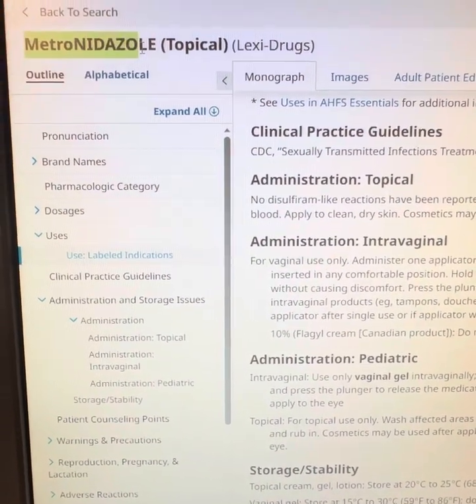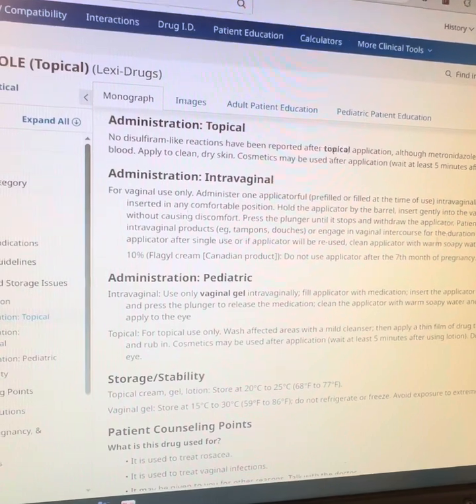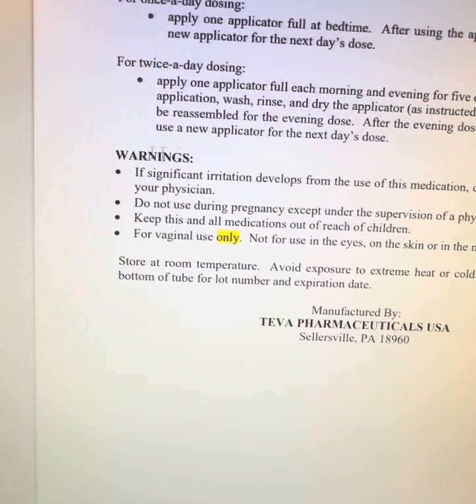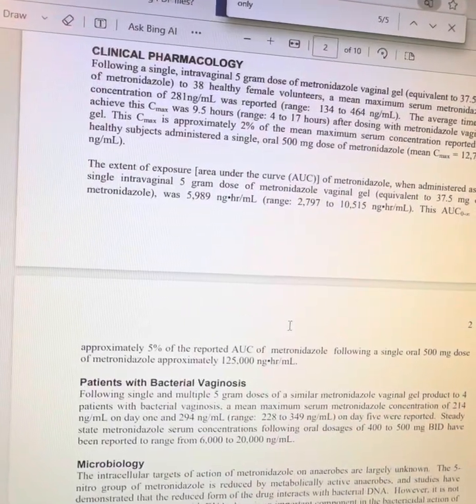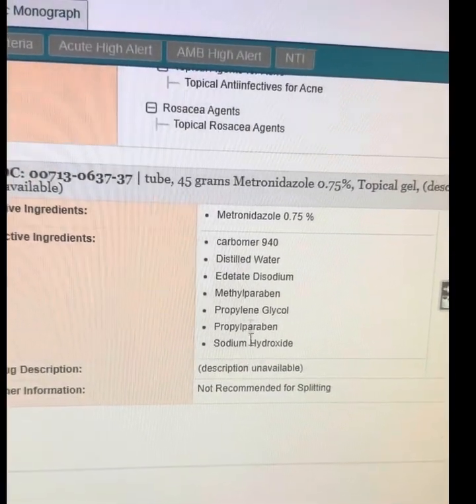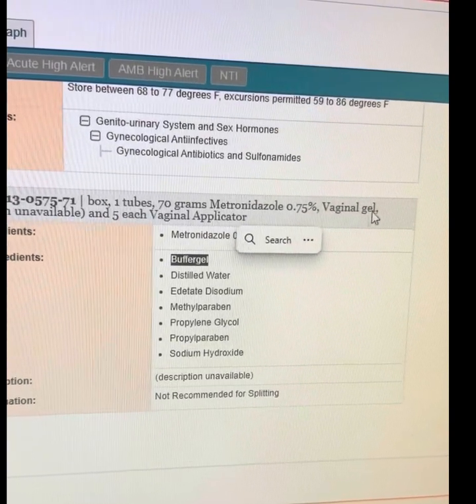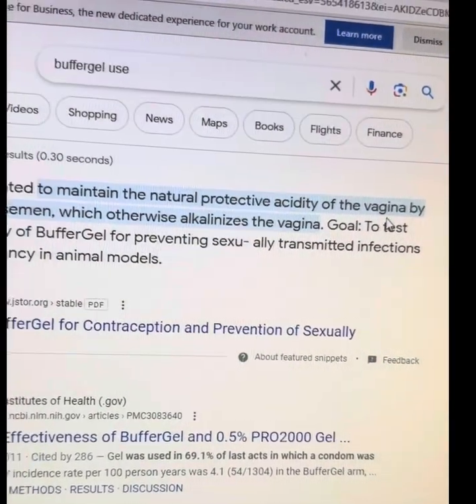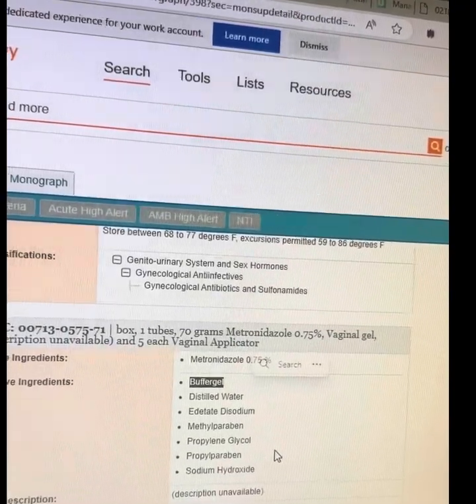Off Label Use of Metronidazole Vaginal Gel: A Pharmacist Response to a Dermatological Inquiry.